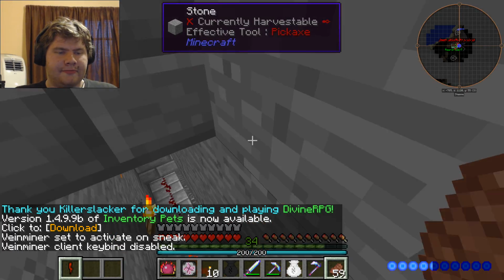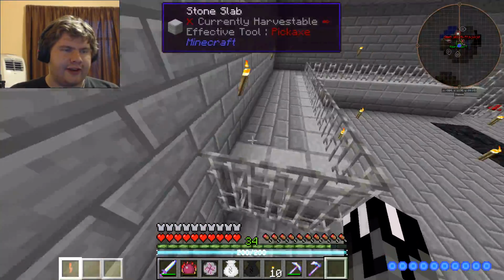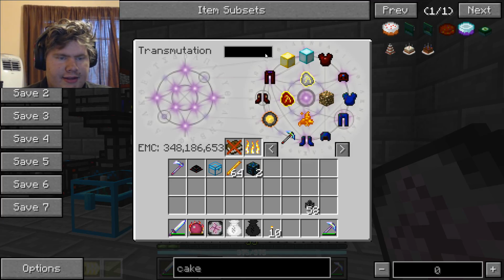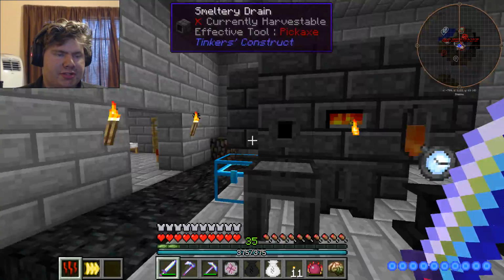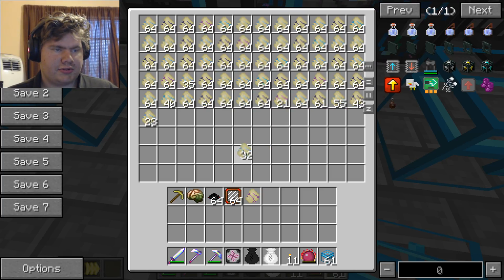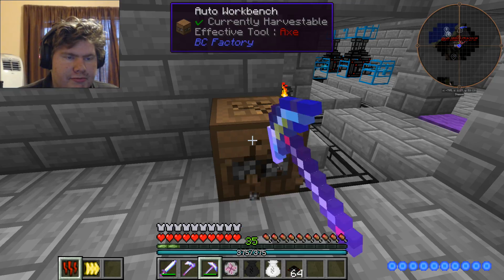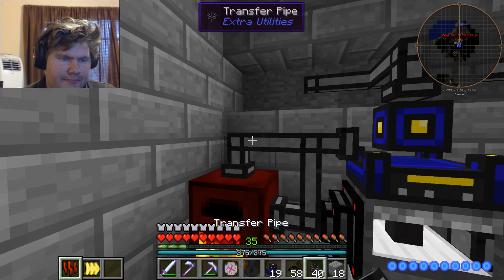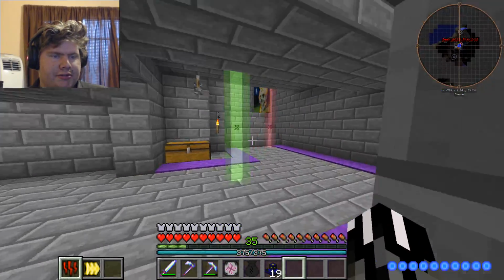Getting The Good Stuff (Killercraft V3 Part 5)